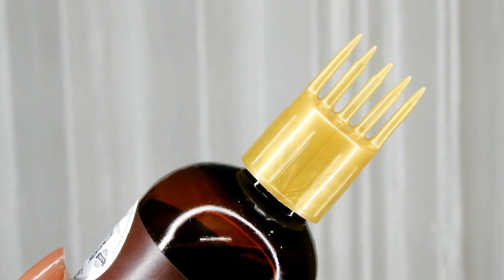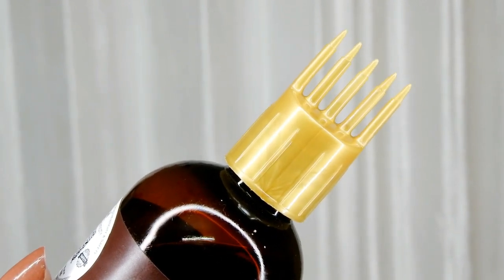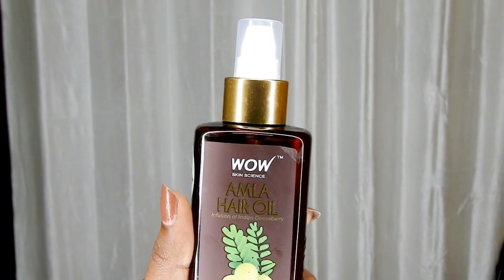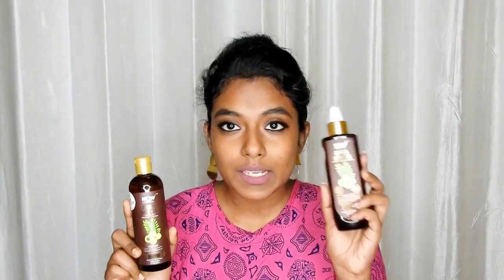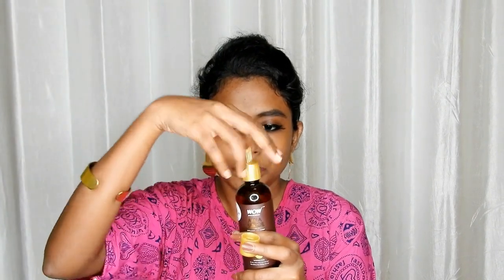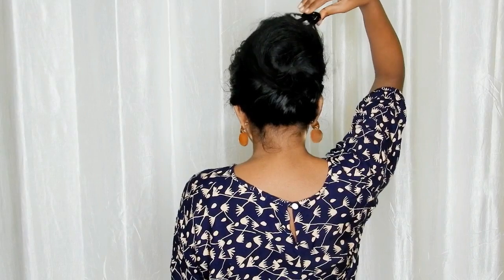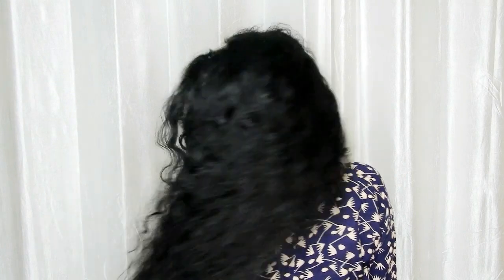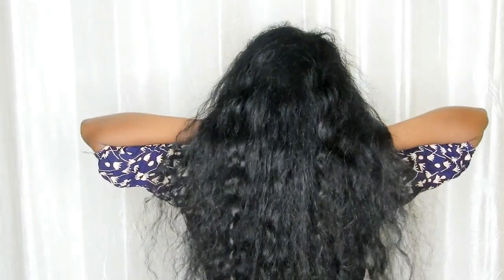Wow Amla Hair Oil | How to Use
WOW Skin Science Amla Hair Oil